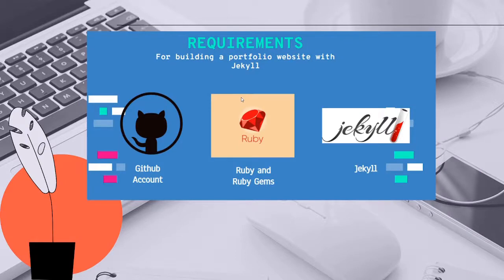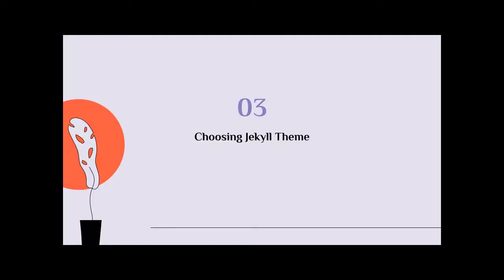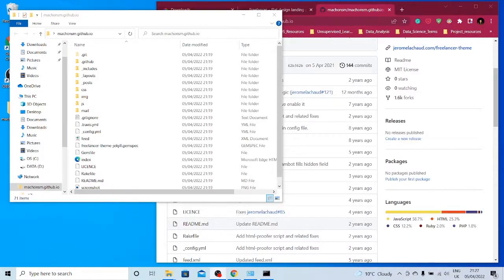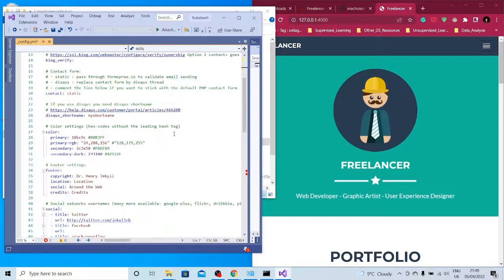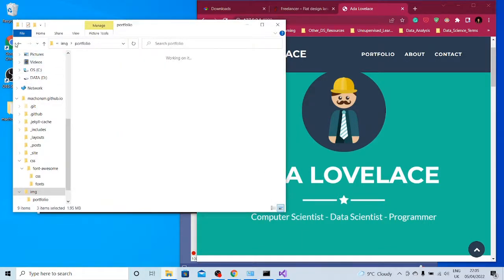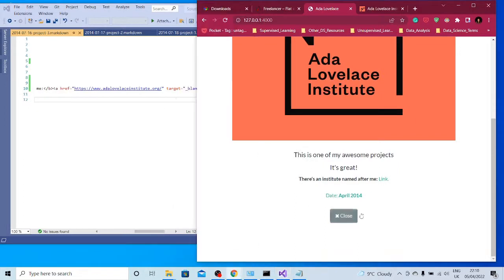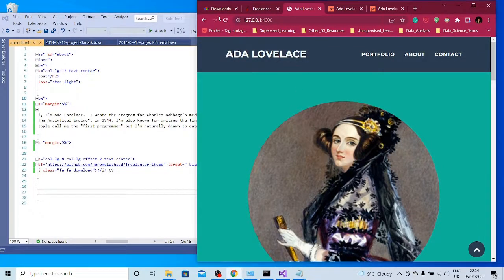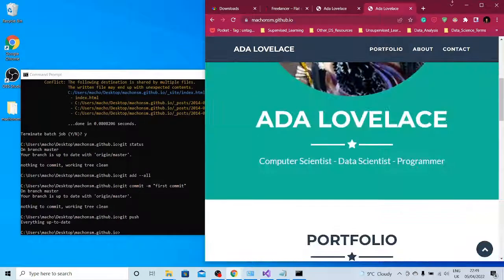Step by step tutorial on creating Data Science portfolio website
Hi, in this video I'll show you how to create and customise a free Data Science portfolio with Jekyll Themes and Github Pages.